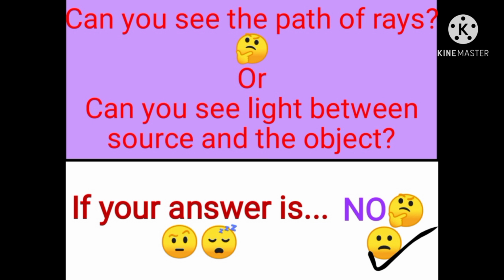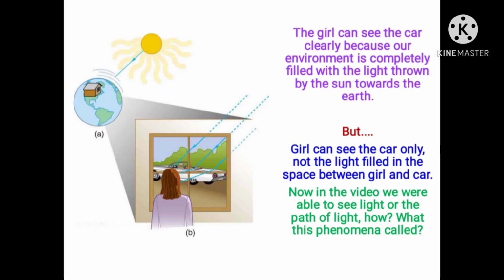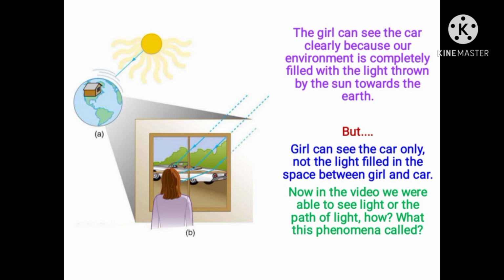Some phenomena of light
Using lasers we can beautifully explain the reflection, refraction of light